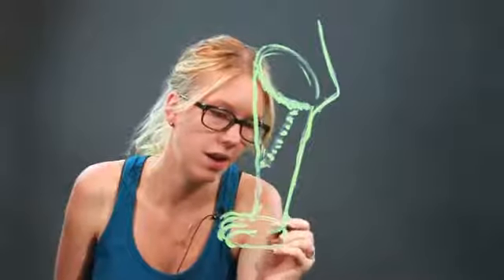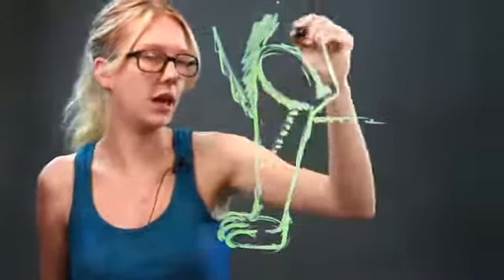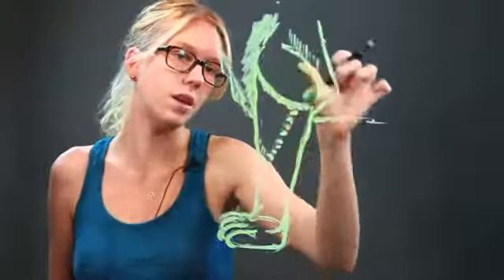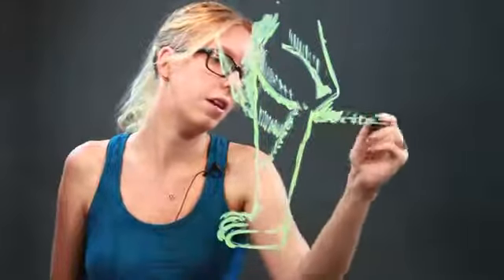How to Draw Animal Muscles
How to Draw Animal Muscles. Part of the series: Drawing Tips & Advice. There are a few things you need to keep in mind when drawing the muscles on an animal. Find out how to draw animal muscles with help from an artist in this free video clip.